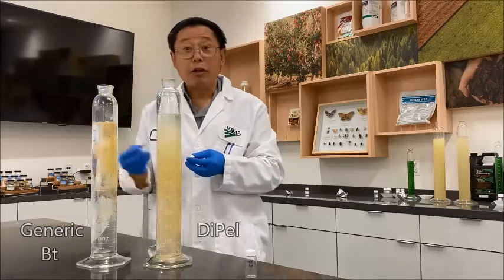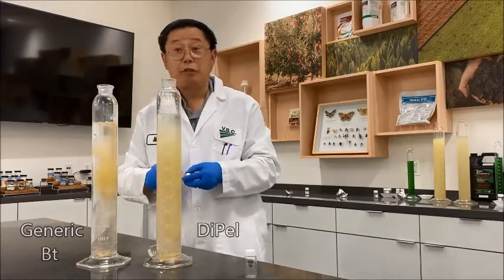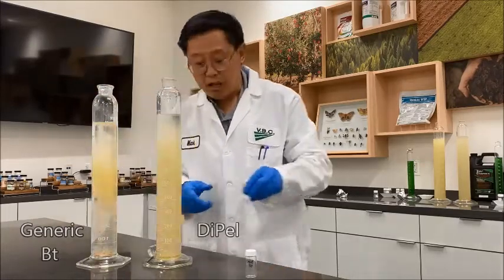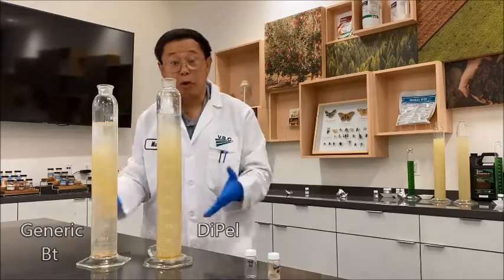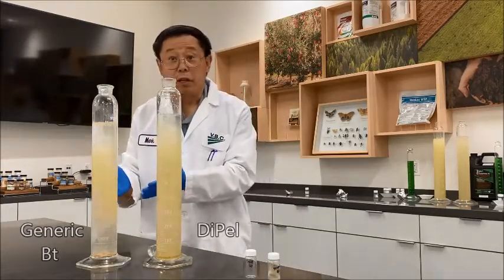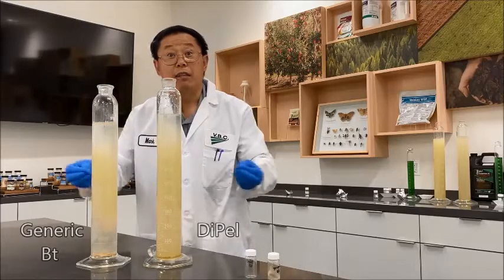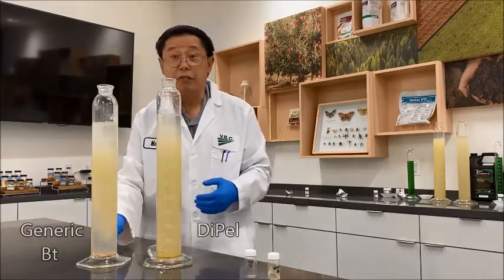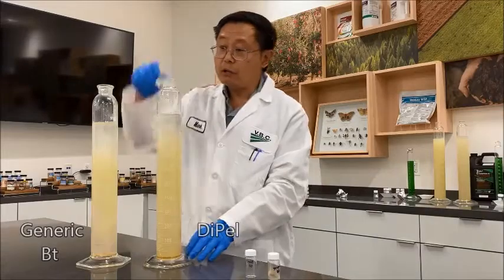Superior Formulations: DiPel® vs. Generic Bt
Refined over 50 years, DiPel® formulations have developed into some of the best in the world. These formulations support DiPel’s long history in environmental stewardship and consistency that growers can rely on.

The DiPel DF formulation immediately hydrates and disperses into the water and remains suspended. Having a product that remains in suspension is key for consistency throughout the application.